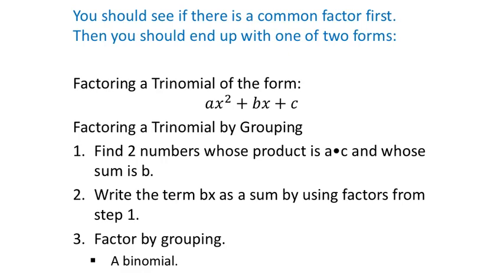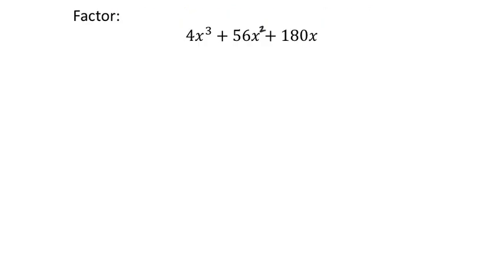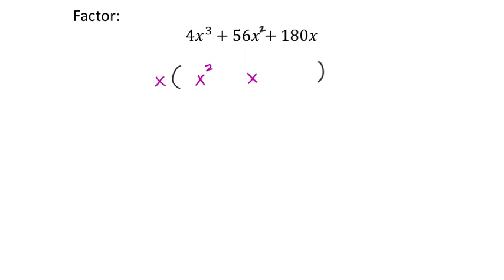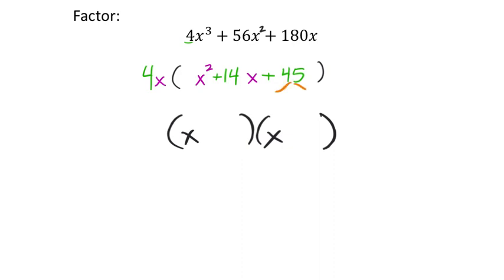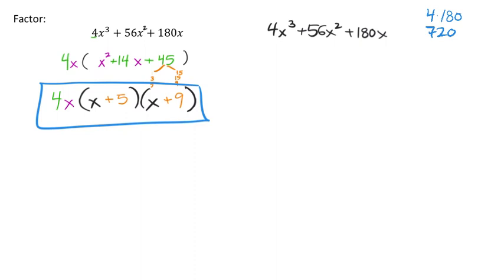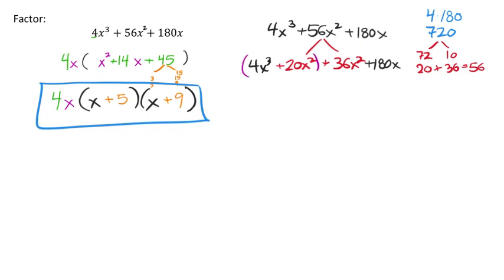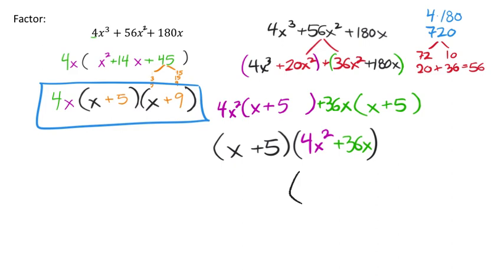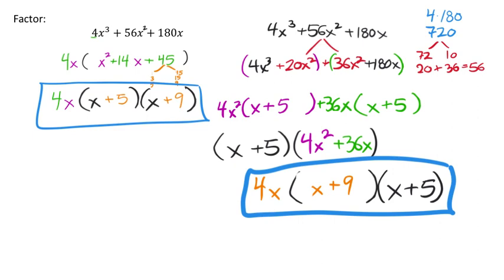Greatest Common Factors and Factoring by Grouping: an example